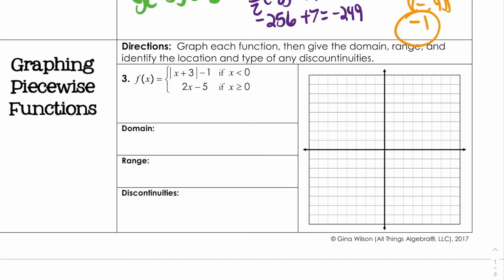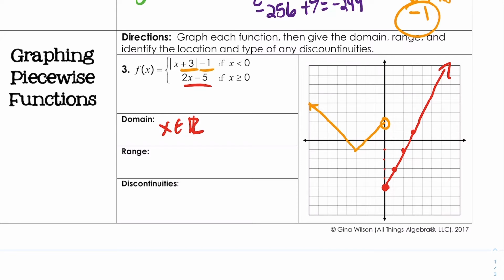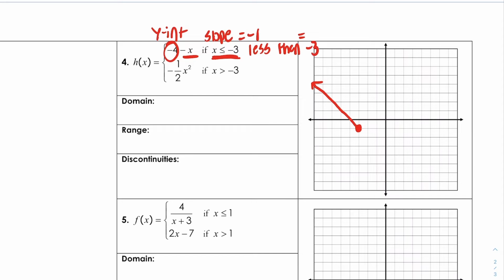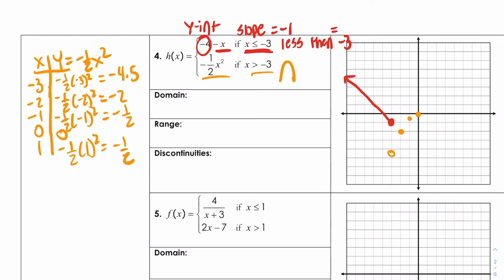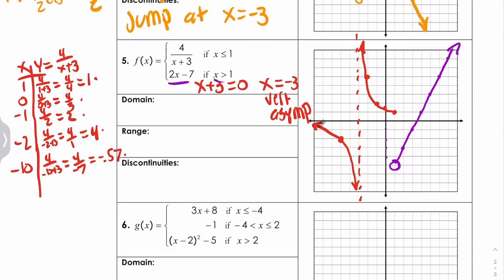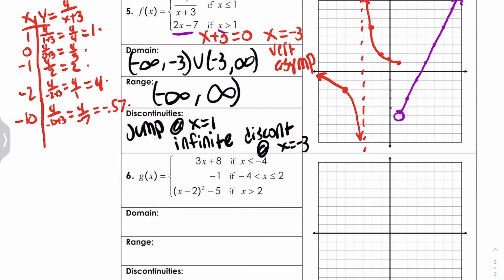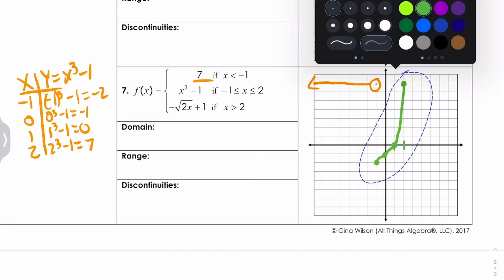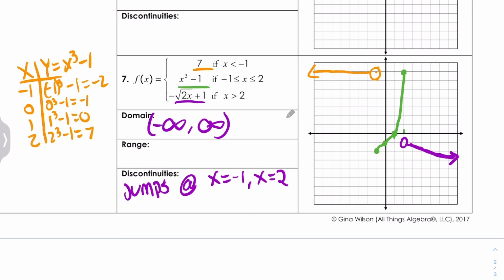Graphing Piecewise Functions and Dom/Range/ Discontinuity